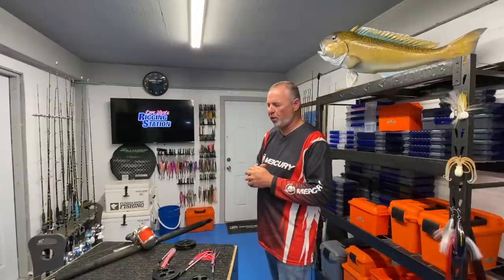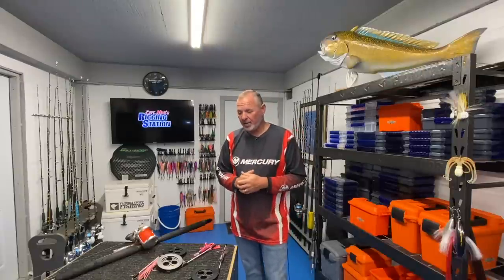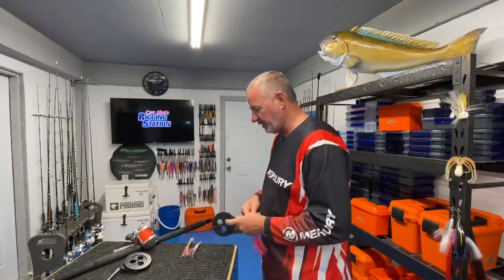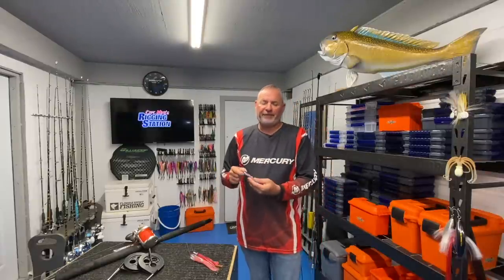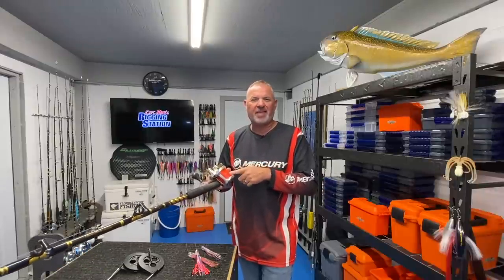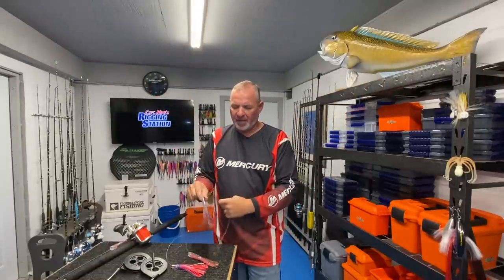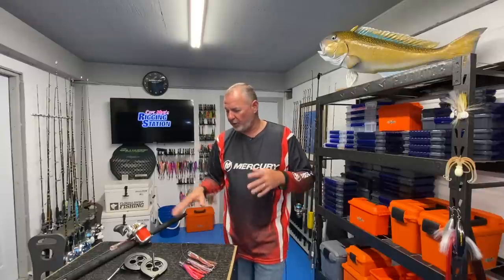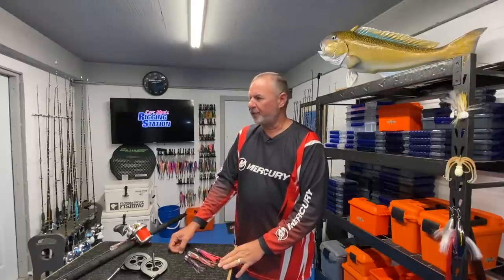Dolphin Trolling Tip | Dolphin Lures Trolling Tip | How to catch Dolphin Trolling Tip | Fsftv #2024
Welcome to Florida Sport Fishing TV, your ultimate destination for adrenaline-packed angling adventures across the fabulous Florida Keys and beyond!

🎣 Join us on a thrilling journey aboard our new Mercury-powered SeaHunter 41 ft Catamaran, chasing after the most exciting game fish that inhabit our coastal and offshore waters. Immerse yourself in life behind the scenes as we live the island lifestyle, catch the bounties of the sea, and cook the freshest seafood delicacies.

We share expert dolphin trolling tips to help you catch more dolphins and enhance your fishing experience.

🌊 About Us:
At Florida Sport Fishing TV, we're passionate about sport fishing and the unique challenges that come with each expedition. We share our expertise, tips, and tricks to help both novice and experienced fishermen enhance their skills and make the most of their time on the water. Follow as we begin construction of a boutique fishing lodge and sit in on our instructional fishing courses.

🔍 Capt. Mike's Rigging Station provides basic to advanced tips and tricks that can be watched in their entirety on Florida Sport Fishing TV PLUS

Florida Sport Fishing TV PLUS - Join NOW @ Improve Your Skills.

500+ Instructional Videos.
Hooking Up Florida Anglers Since 2002.

▼ FSF TV Crew:
• Creator/Host: Capt. Mike Genoun → @FloridaSportFishingTV
• Co-Host: Meir Genoun → @JigsRUs
• Producer/Videographer: Brandon Brooks → @Brandon_BehindTheScenes

📺 What to Expect: Tune in for action-packed episodes featuring epic battles with a variety of prized catches and a behind the scenes look at what it takes to produce two different action-packed video series. Our high-quality production captures the thrill of the chase, the beauty of Florida's scenic seascapes, and the camaraderie that comes with the fishing community.